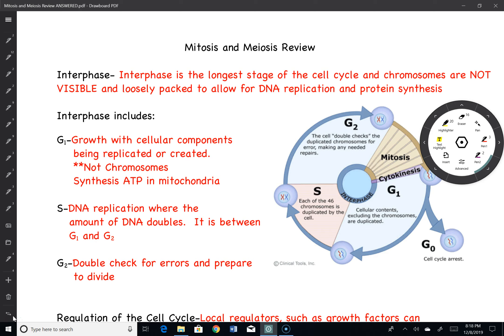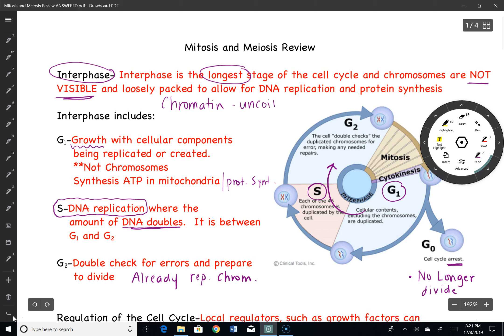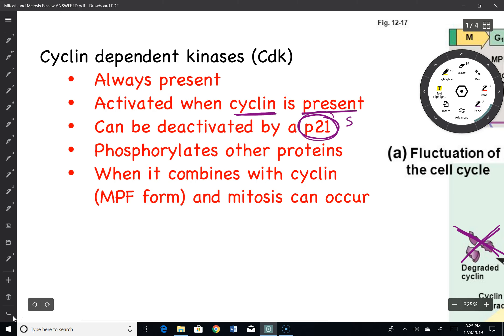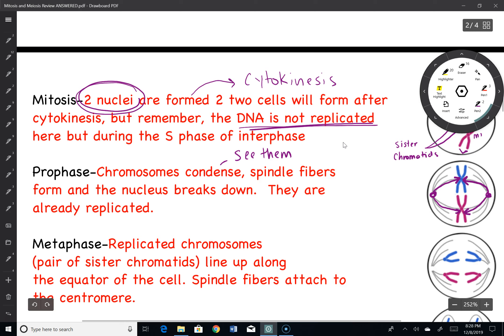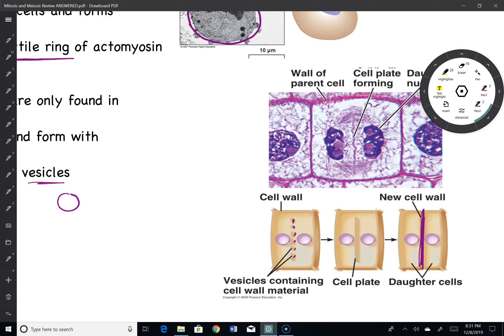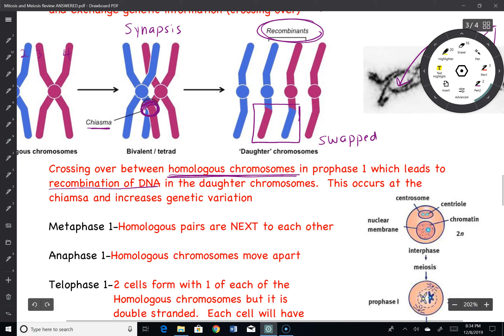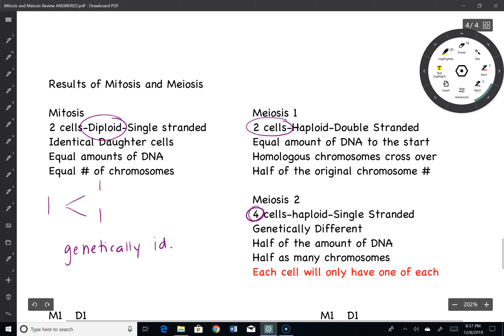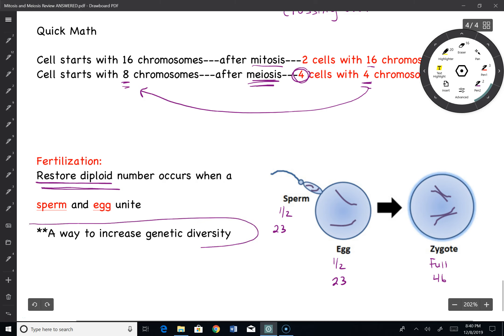Mitosis and Meiosis Test Review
A short video that highlights the main points of the cell cycle, mitosis and meiosis.